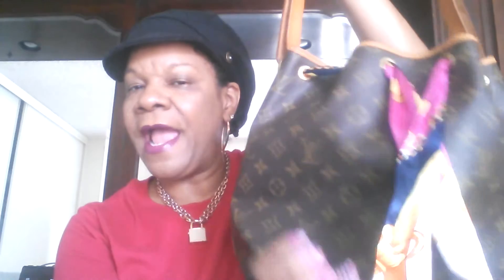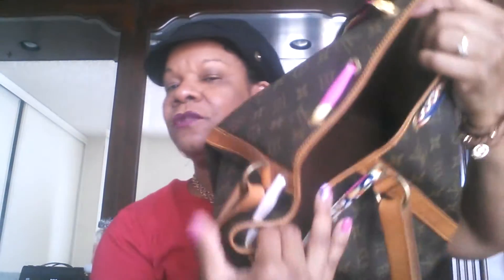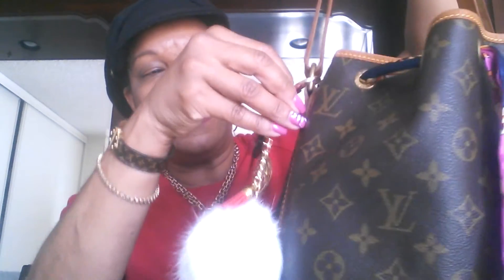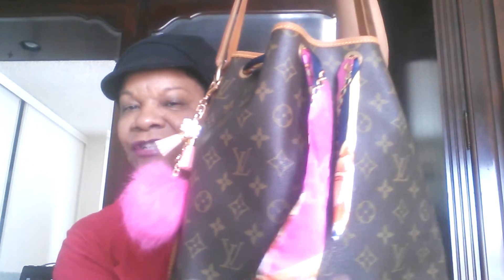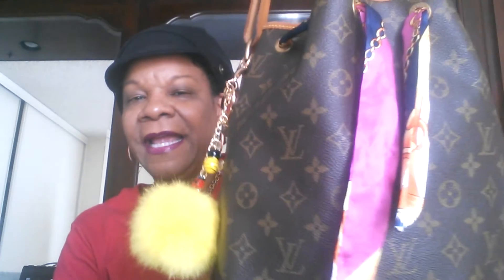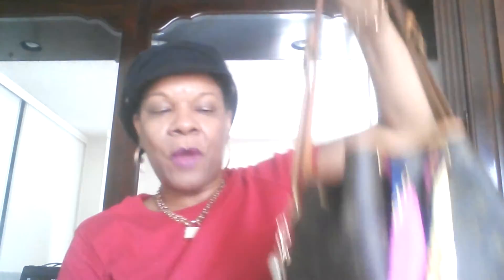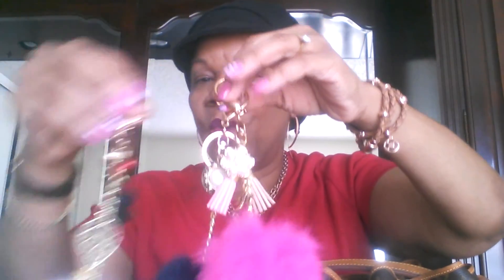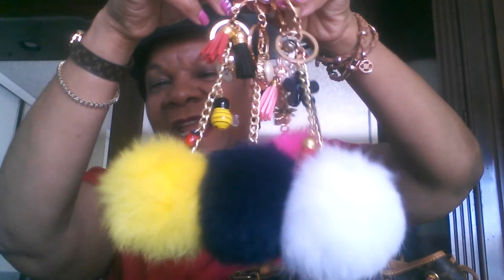Bag of the Month Club Tag for May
Hello to all my subscribers :) Here is the bag I will be carrying for the month of May.  As mentioned a fellow YTuber PURSEDIVA is the one who started this tag.  I want to extend my gratitude to all my subbies who take the time to watch my videos.  Have a blessed week and much LOVE to you all.